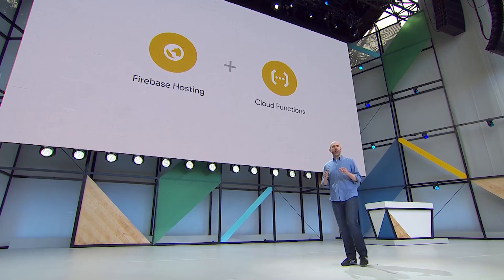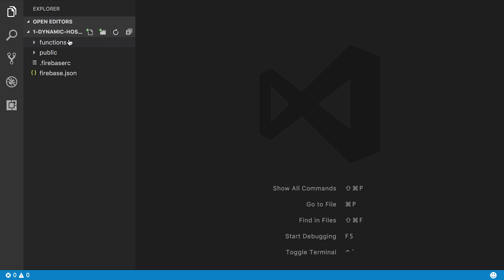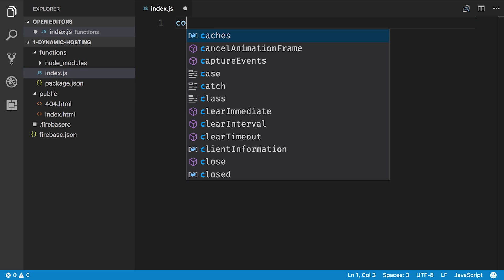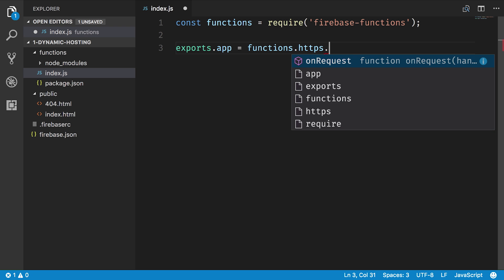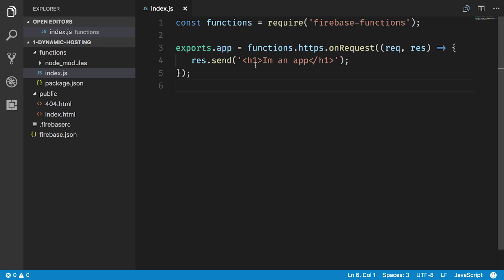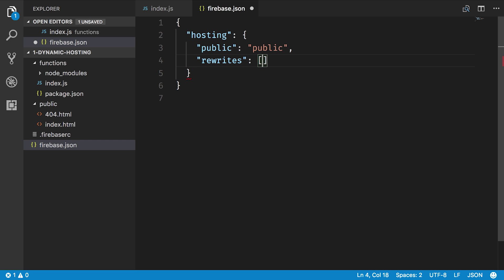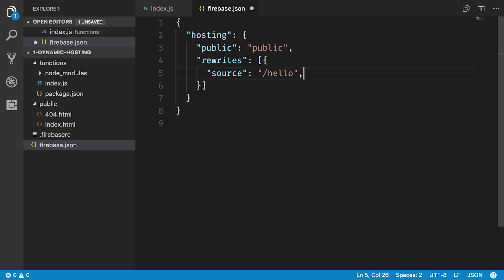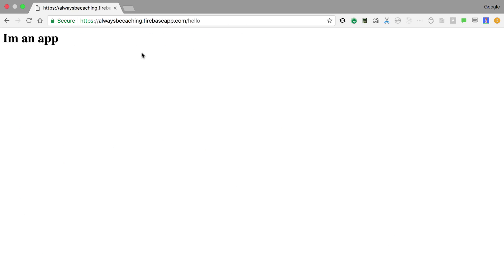How Firebase Cloud Functions support custom domains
Ask the Firebase team your Firebase questions. This week on the show: David East answers your questions about Cloud Functions for Firebase and minimizing your render times.

Questions from this episode:

0:29 - How long until Firebase Cloud Functions support custom domains?

3:41 - For mobile, is there any way to prepopulate the cache so the initial sync with the server is minimal? Dev eats up bandwidth. Thx